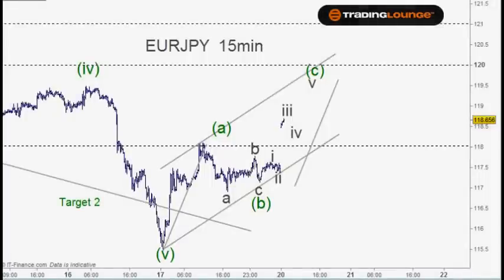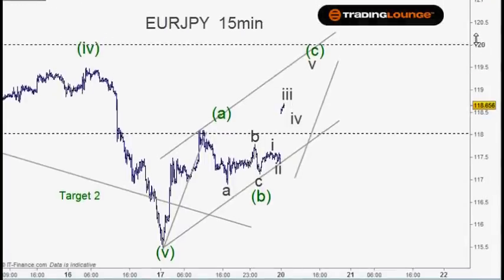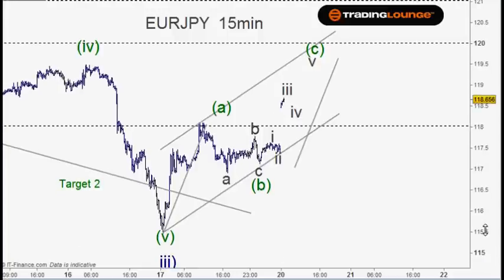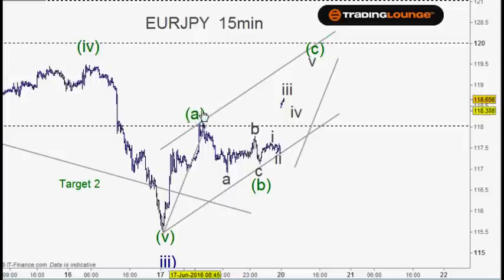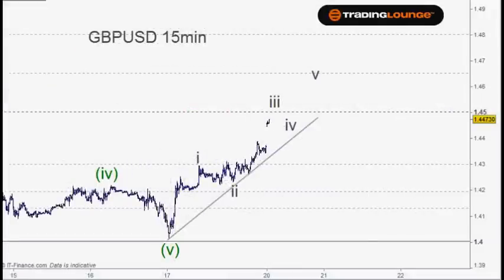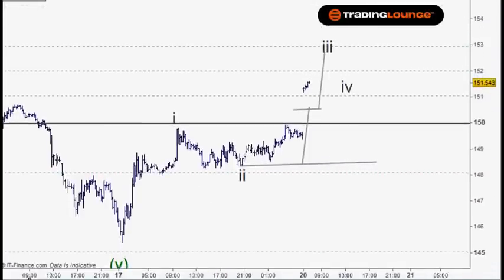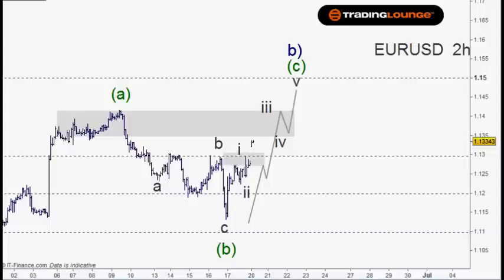Forex EURUSD Elliott Wave 20 June 2016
Trading Lounge Forex Elliott Wave Strategies for EURUSD GBPUSD EURJPY GBPJPY intraday and the impulse wave up into the Brexit.